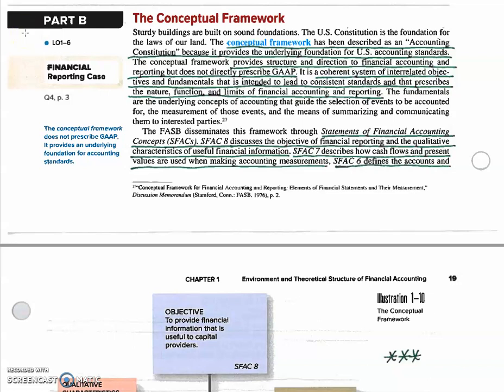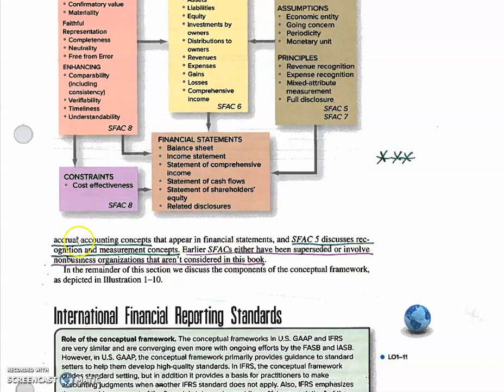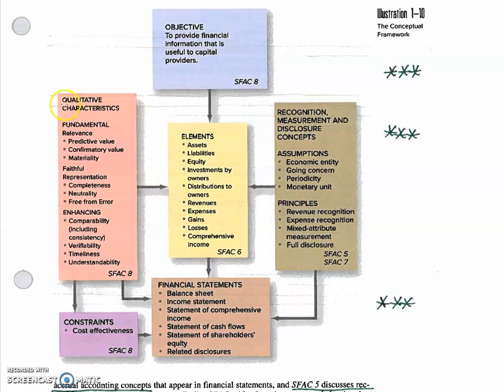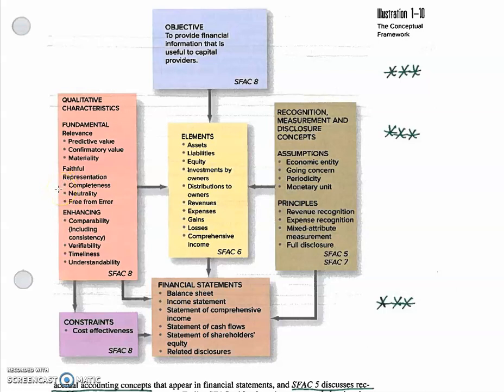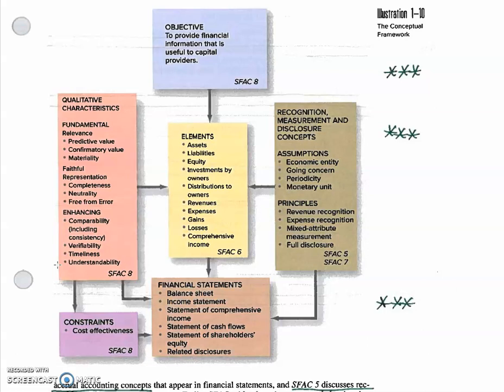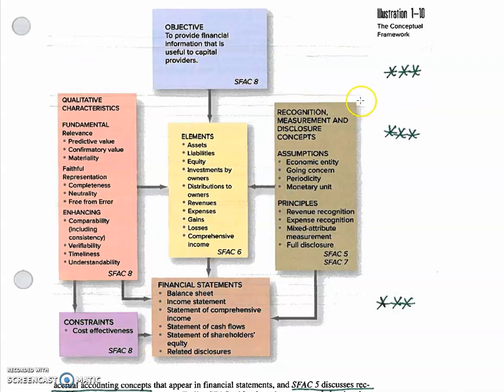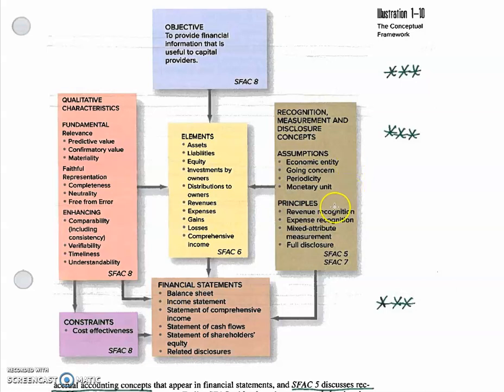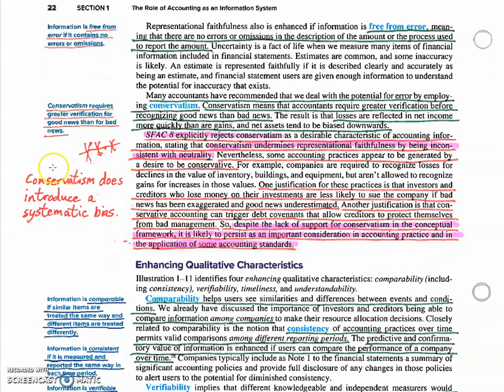Intermediate Accounting I Chapter 1 Video 4